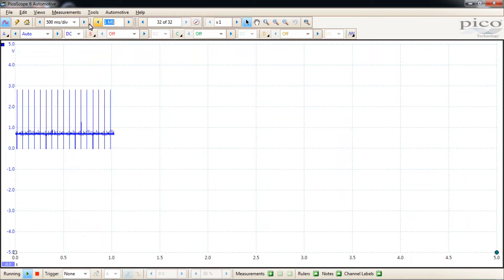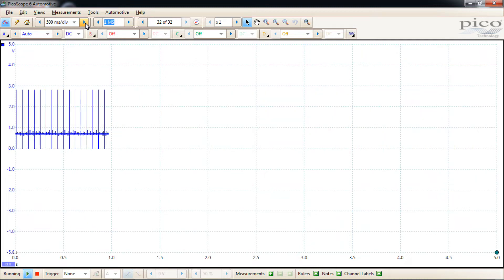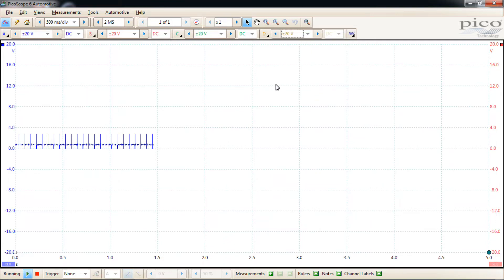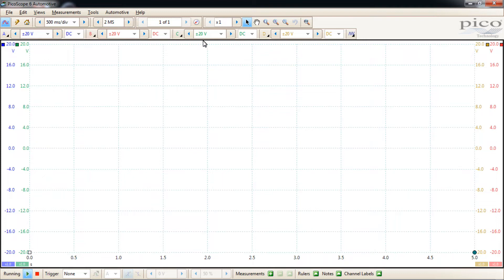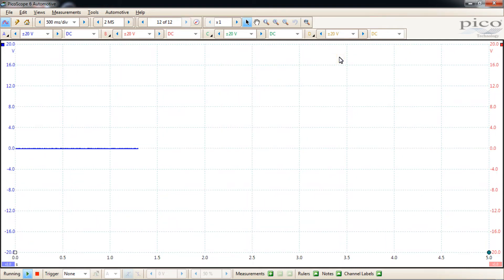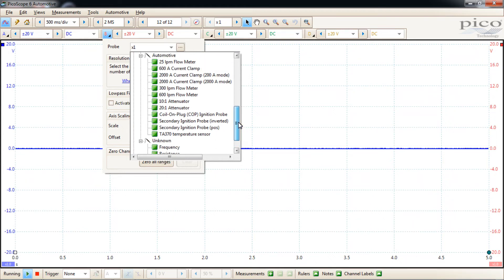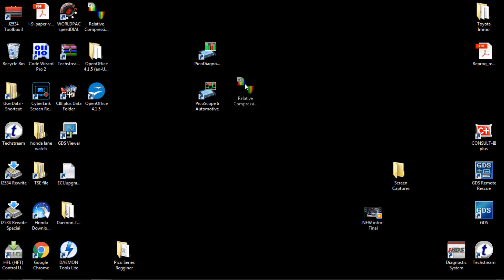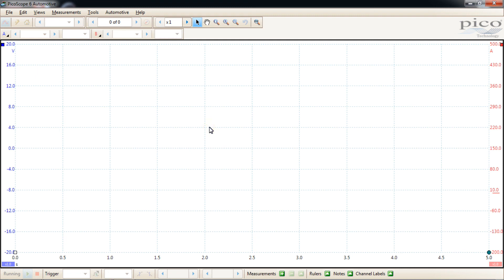9. Saving PicoScope Start Up Settings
In this video, Brin shows us how to set up and save user default start up settings. This allows users to have their preferred settings in place every time they start the application from that computer. Brin also shows us how to set up and save start up settings for specific test. This allows users to start the application with settings needed for specific test like relative compression.